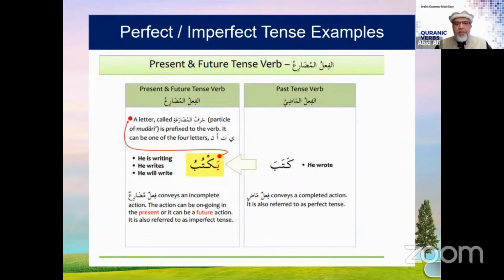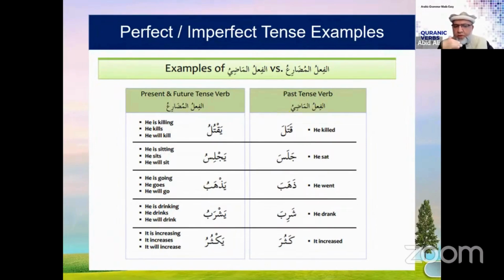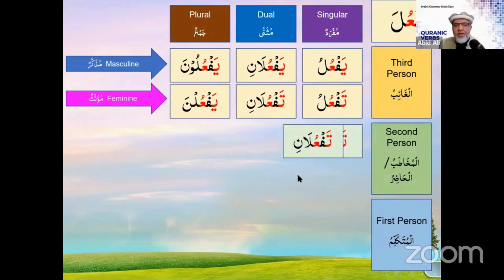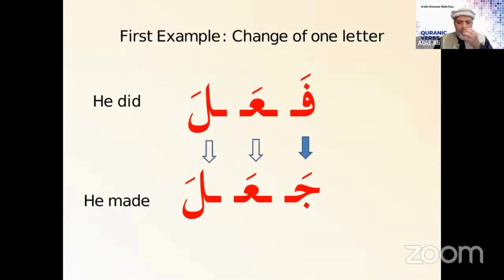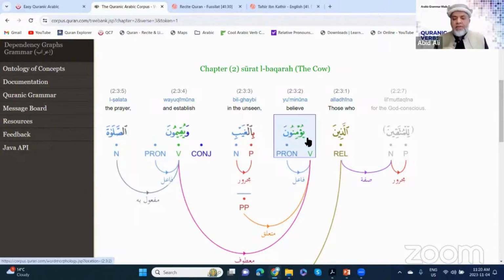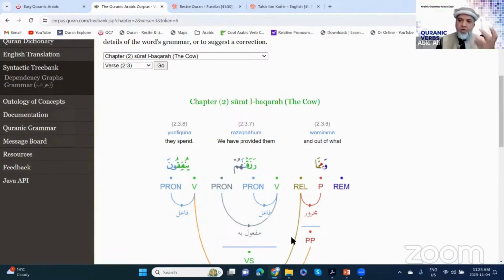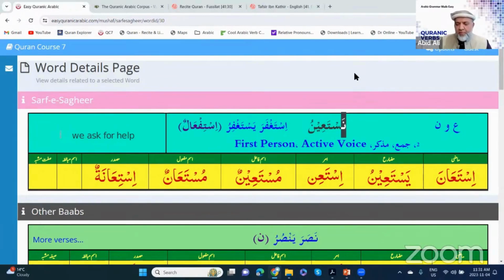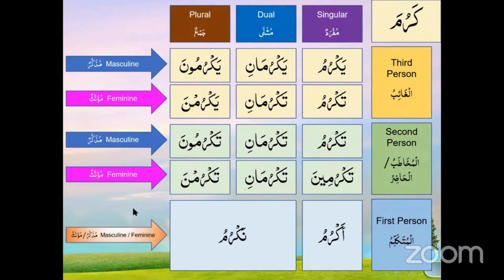STOP Struggling with Arabic Verbs and Learn the Easy Way!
Learn Arabic with ease! In this video "STOP Struggling with Arabic Verbs and Learn the Easy Way!", we'll break down the secrets of Arabic sentences, focusing on emphasis, negation, and interrogation. Mastering these essential concepts will take your Arabic language skills to the next level. From forming simple sentences to asking complex questions, we'll cover it all. Whether you're a beginner or advanced learner, this video is perfect for anyone looking to improve their Arabic language abilities. So, sit back, relax, and get ready to learn Arabic like a pro!

In this video "STOP Struggling with Arabic Verbs and Learn the Easy Way!" discover the fascinating world of Arabic objects that will leave you speechless!  From ancient relics to mysterious artifacts, get ready to uncover the secrets of the Arab world that will blow your mind! Explore the intriguing history and cultural significance behind these incredible objects, and find out what makes them so remarkable. Get ready to have your mind blown by the most astonishing and unbelievable Arabic object secrets!

Join us as we cover:
- The different types of Arabic verb forms and their conjugations
- Tips for identifying and using verbs in everyday conversations
- Common mistakes to avoid when constructing sentences in Arabic
- Exercises to practice verb forms and improve your fluency

Don't miss out on this opportunity to elevate your Arabic language skills! Watch until the end for bonus tips that will help you master sentence structure like a pro.

Let's embark on this exciting journey together and elevate your Arabic skills to the next level!

Don’t forget to pause, practice, and repeat to reinforce your learning!

0:00 Start
01:20 Detached & Attached Pronouns Review
03:15 Arabic sentences - Jumla - Verbal or Nominal
5:45 Components of Arabic Verbal Sentences
10:00 Past tense conjugations
23:00 Inside or Outside Subject and Objects
31:00 Practical & Interactive Examples and Quiz
43:00 Conclusion

Arabic verb conjugation present tense
easy arabic lessons
action words in arabic
arabic tense
simple present tense in arabic
verbs of arabic
online quran classes for adults
online quran classes
learn quran online free
best online quran classes
arabic grammar verb forms
arabic past tense verbs
arabic tenses chart
arabic verb forms meaning
arabic verb type